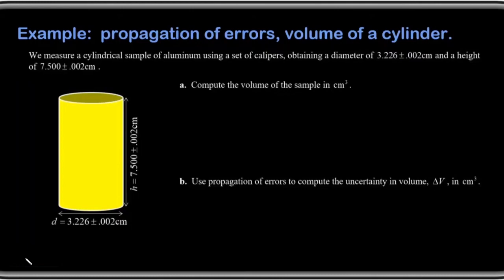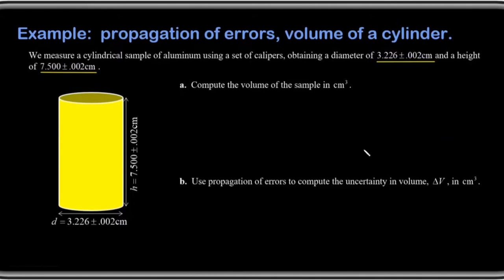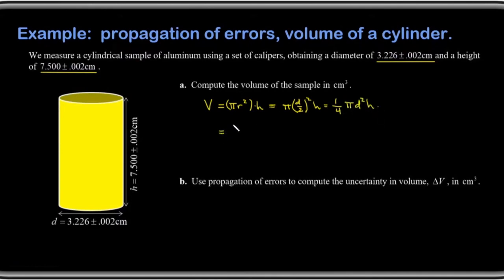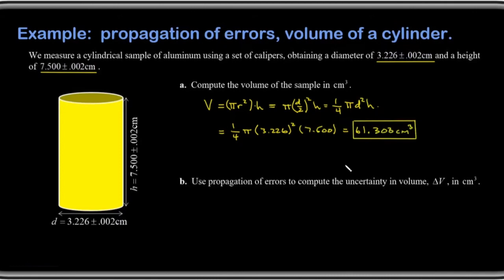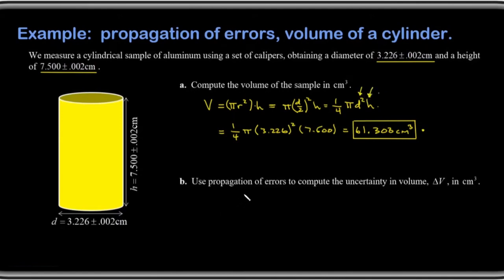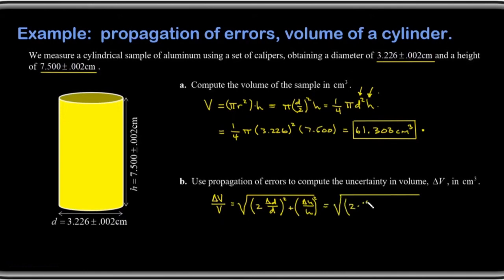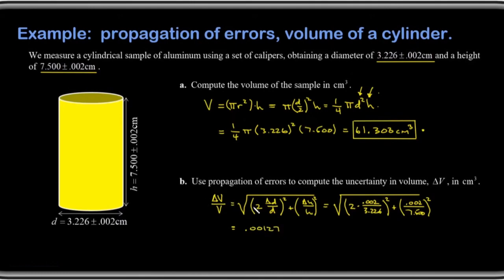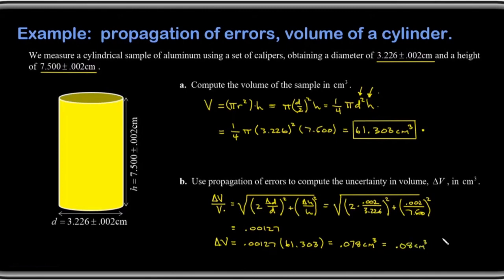Uncertainty using the propagation of error formula volume of a cylinder in terms of diameter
These are physics scientific questions. in which question no 2 has this explanation.
In this informative video, we dive into the world of uncertainty analysis using the propagation of error formula. Join us as we explore how to calculate the volume of a cylinder, not just in terms of its radius, but in terms of its diameter. Discover the intricacies of handling uncertainties and errors when dealing with geometric measurements, and gain valuable insights into precision and accuracy in mathematical calculations. Whether you're a student, scientist, or just curious about the fascinating world of mathematics and measurement, this video is a must-watch to enhance your understanding of uncertainty and its practical applications.